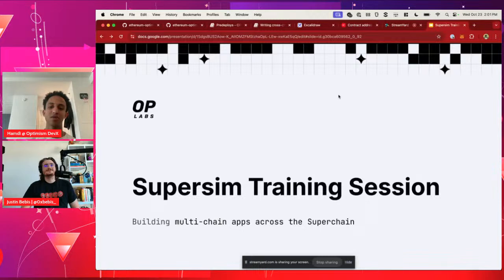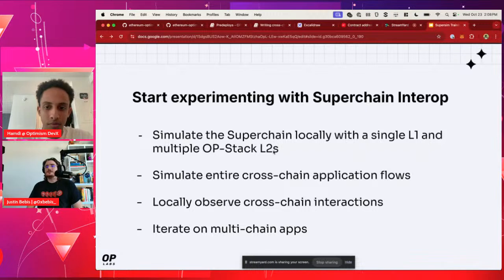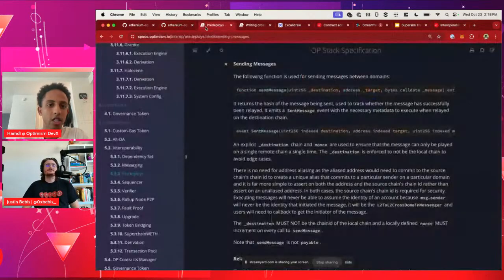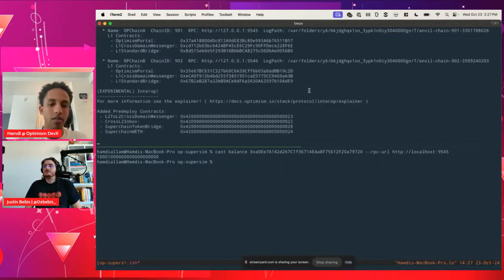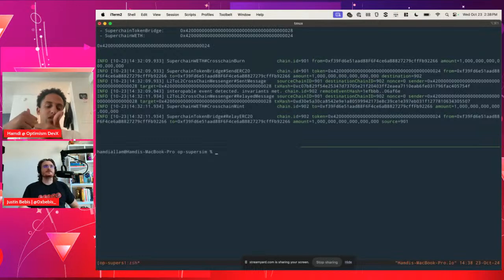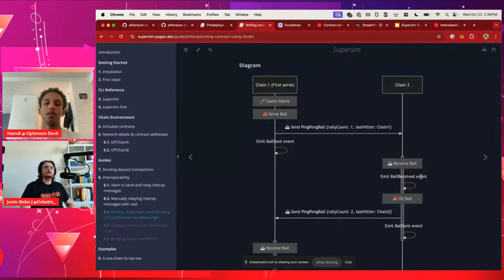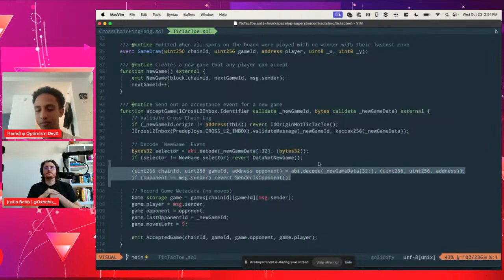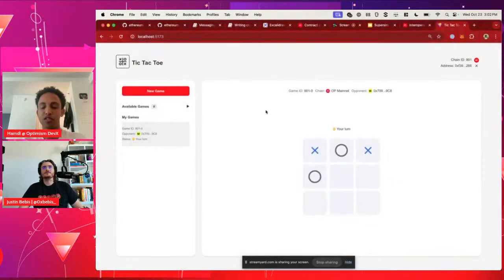Supersim 101 Training Session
Get prepared for Superchain Interop with Supersim.